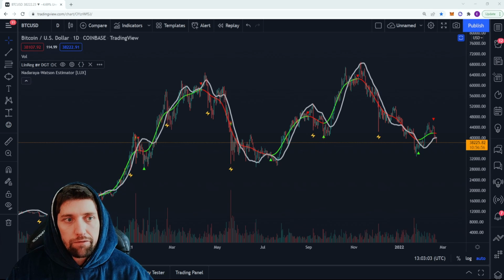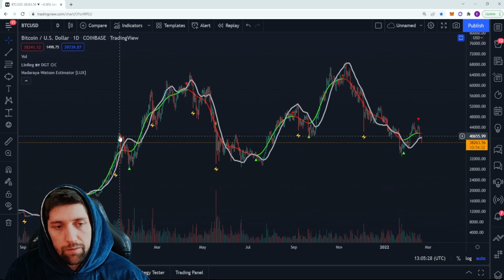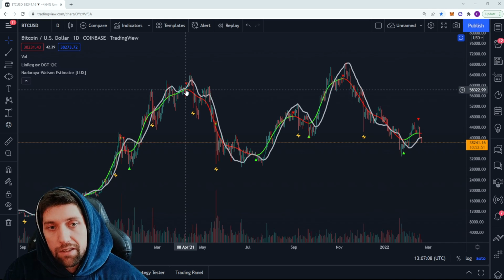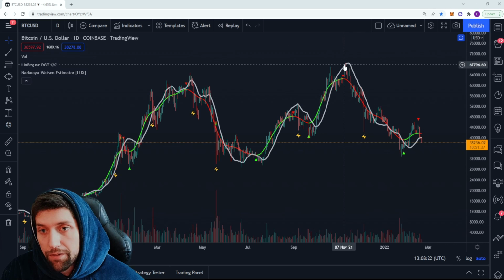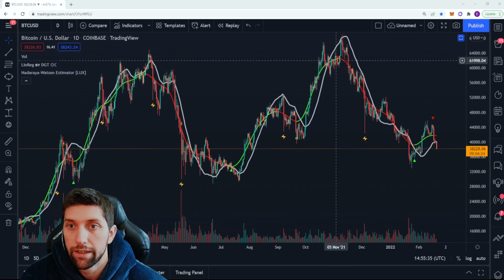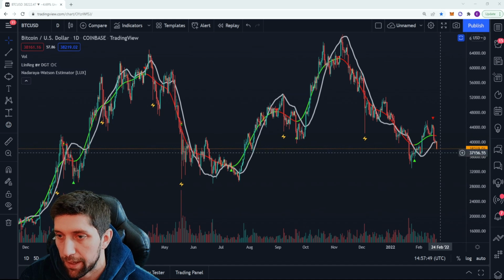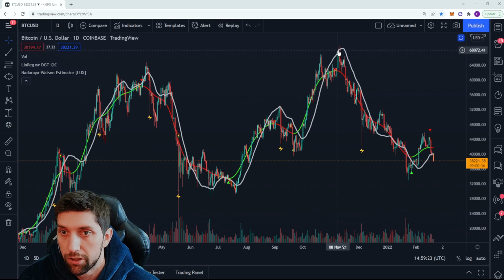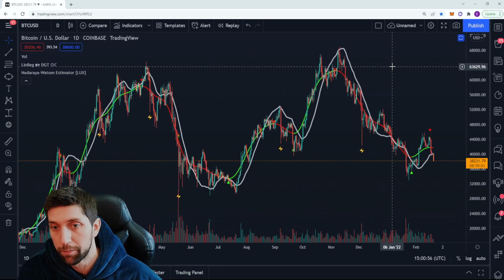The Crossover Trading Strategy Explained!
🚀 Step by step guide to an EASY FREE Trading Strategy for Beginners that ANYONE Can Learn! This is a unique crossover strategy that works in cryptocurrency, stocks, forex, options, and more..

📈 You will more than likely not find anywhere else on YouTube! For this video, we will focus on crypto, specifically Bitcoin. The strategy can be used in any market, across all timeframes, and even works for day trading & scalping! The indicators being used are free on TradingView and you can use this strategy with a free TradingView account!